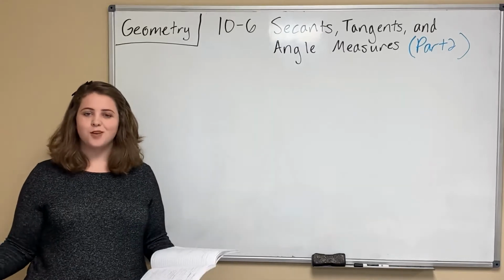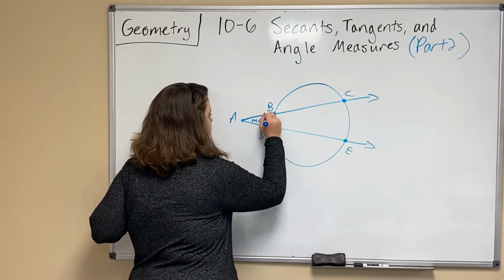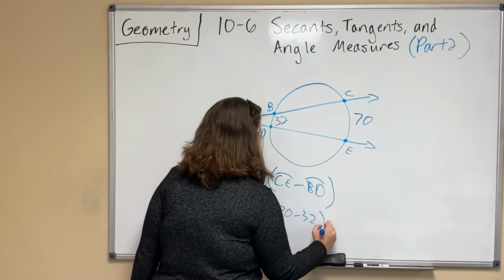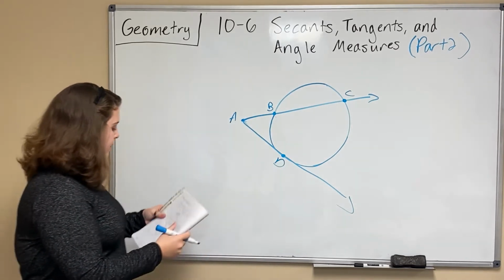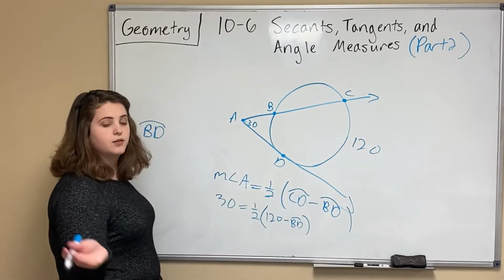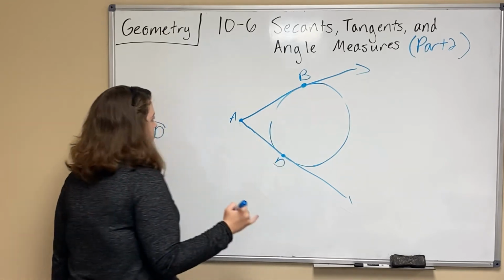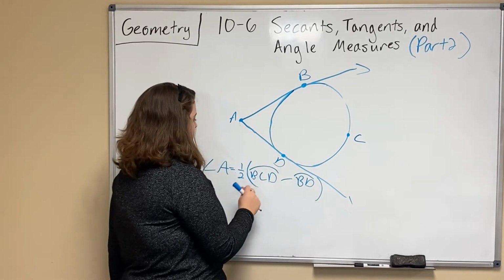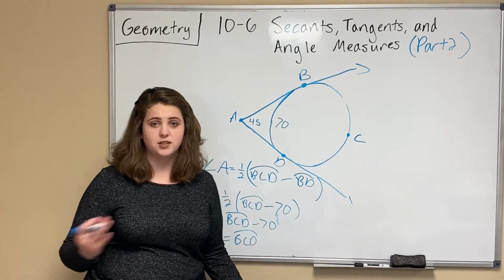10-6 Secants, Tangents, and Angle Measures (Part 2)